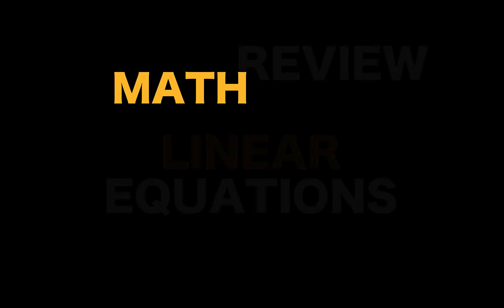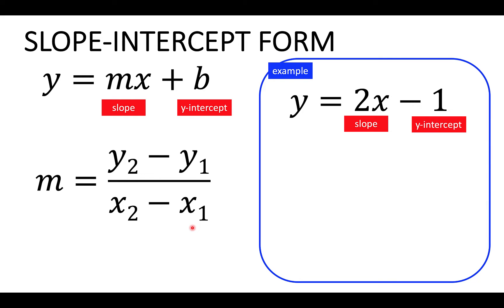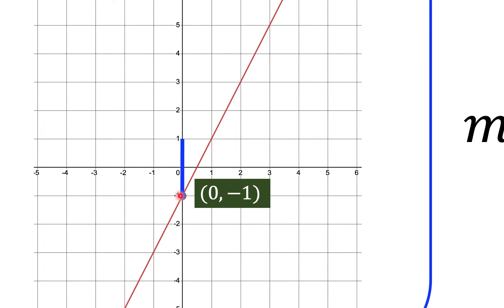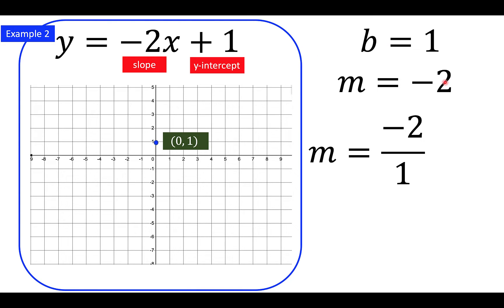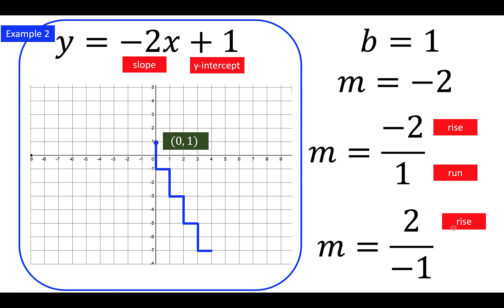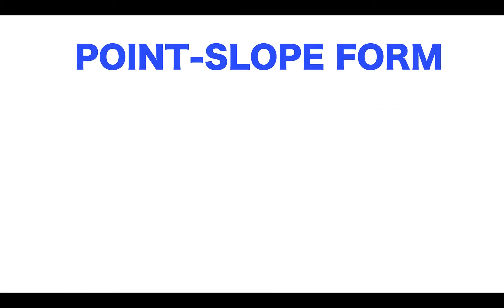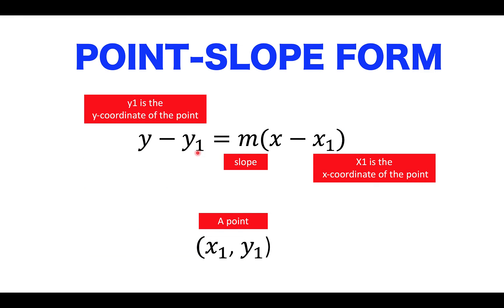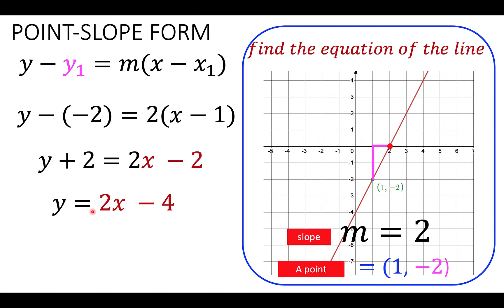Learn Linear Equations in 16 Minutes | This Video Will Make You Better in Algebra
Table of Contents:
00:06 - What is a linear equation?
00:09 - Forms of Linear Equations
00:24 - Slope-Intercept Form
04:03 - Find the equation of a line
05:12 - Point-slope formula
07:09 - Two-point formula
09:01 - Slope
09:22 - Positive Slopes
10:37 - Negative Slopes
11:34 - Undefined Slopes
12:05 - Zero Slopes
12:33 - Slopes of Parallel and Perpendicular Lines
14:24 - Slopef of Perpendicular Lines

This Video Will Make You Better in Algebra. This is a crash course on linear equations. If you are taking SAT or Praxis test, a unit test on linear equations, or you want to have a comprehensive review on linear equations, this video is created for you...

How to Learn Linear Equations in 16 Minutes | Intro to Algebra | Learn Math Daily Crash Course

Master Linear Equations in 16 Minutes | Praxis, SAT, Algebra 1 Algebra For Beginners